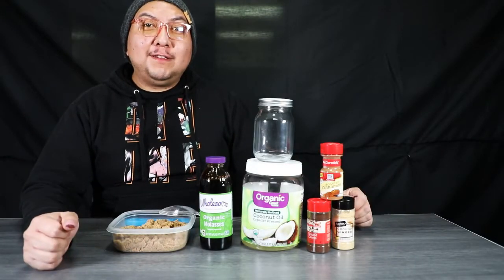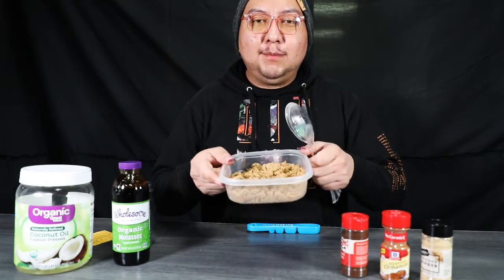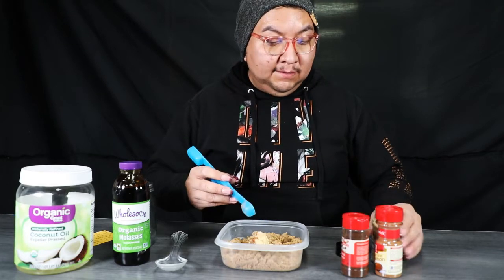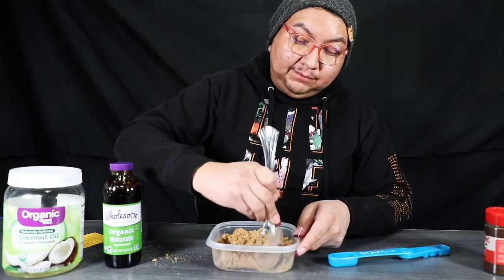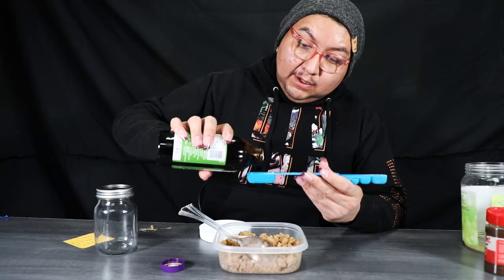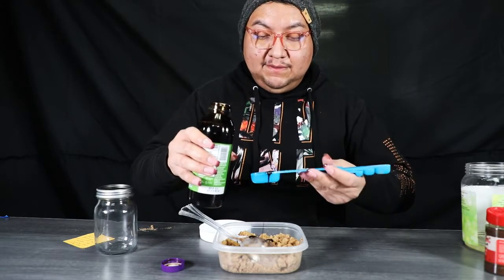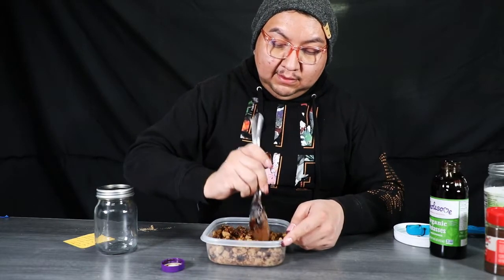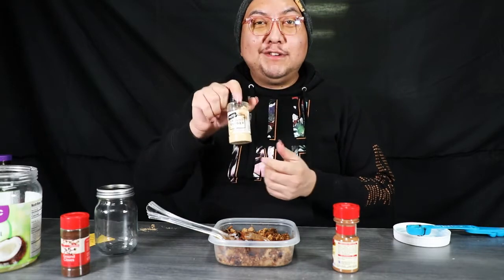Gingerbread Sugar Scrub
Gingerbread Sugar Scrub - DIY self-care product.

Ingredients:
• 1 c. brown sugar (or coconut sugar)
• 1/4 c. coconut oil, solid
• 1 tbsp. molasses
• 1 tsp. ground cinnamon
• 1 tsp. ground ginger
• 1/4 tsp. ground cloves

Instructions:
1. Combine brown sugar, cinnamon, ginger and cloves in a large bowl.
2. Top with coconut oil and molasses
3. Using the back of a fork mash the wet ingredients into the dry to make a crumbly mixture. Depending on how solid the coconut oil is, you may need to use your hands.
4. Place scrub into a mason jar with a secure lid. Will last for several months in a cool location.

To use:
1. On wet or dry skin, apply scrub liberally all over the body.
2. Scrub into the skin to remove dead skin cells.
3. Wash off completely.